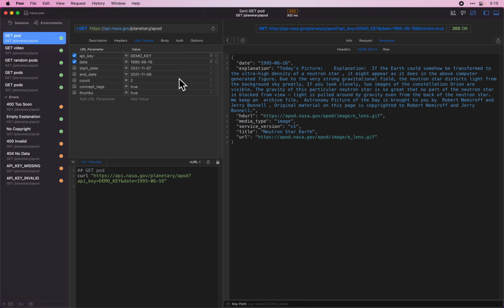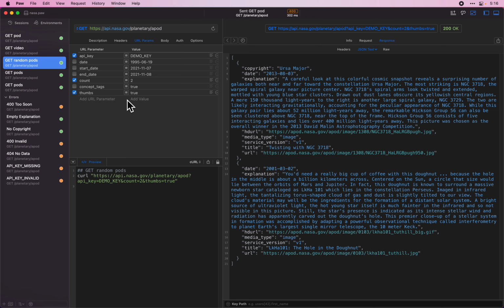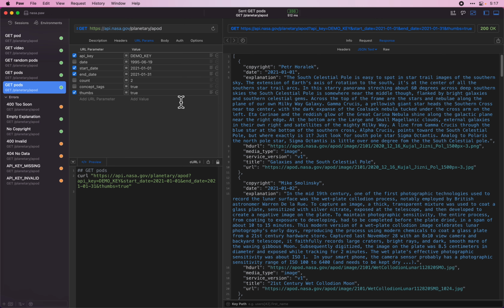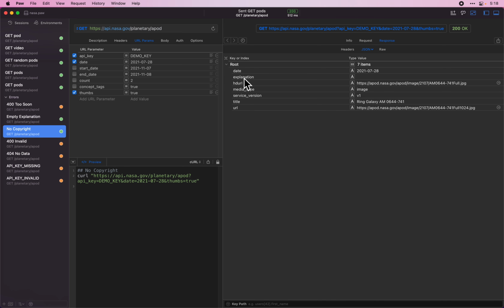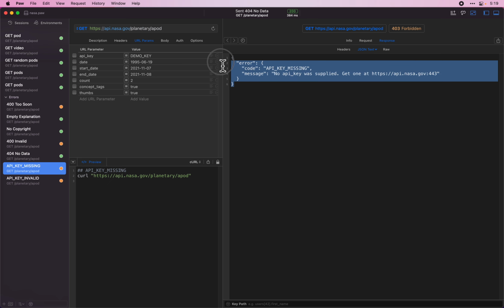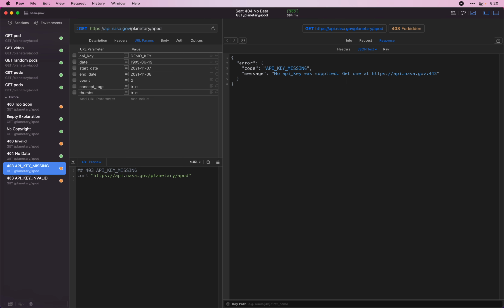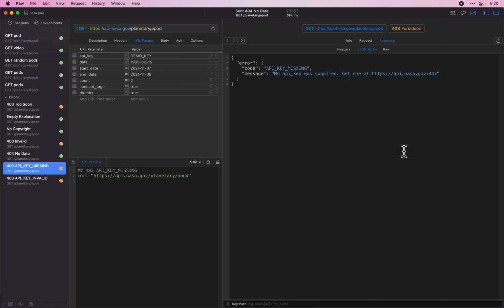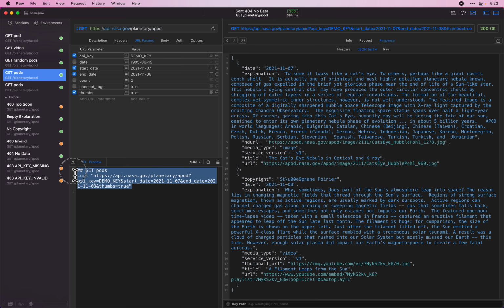SpacePod 11: Exploring the API with Paw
Let's further explore the API with Paw.